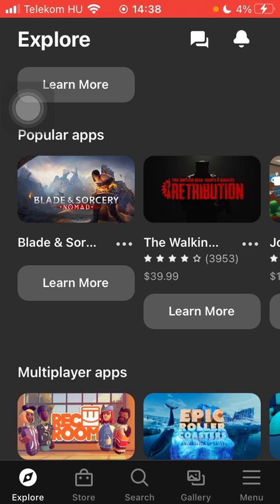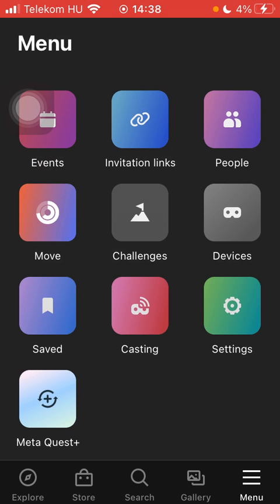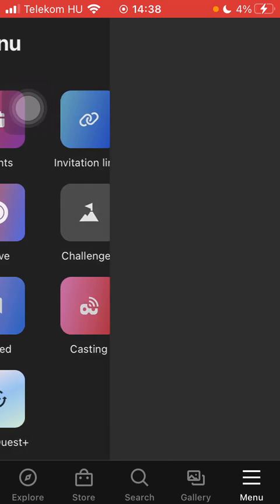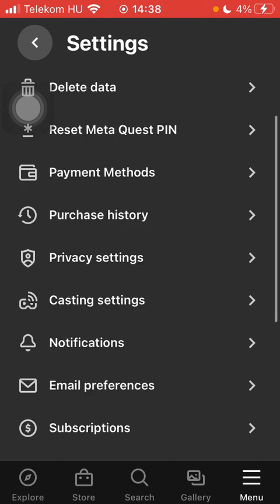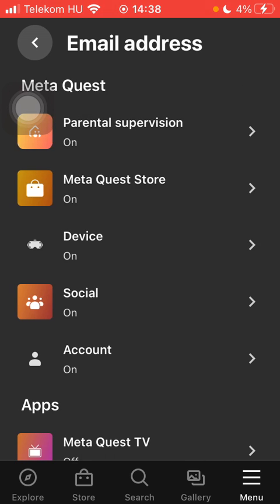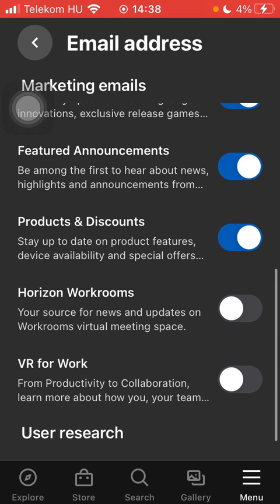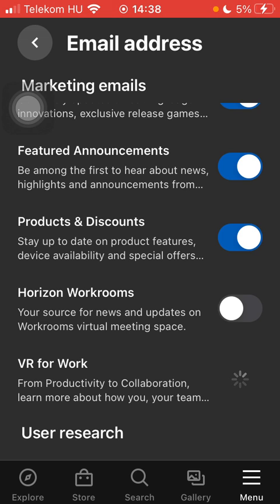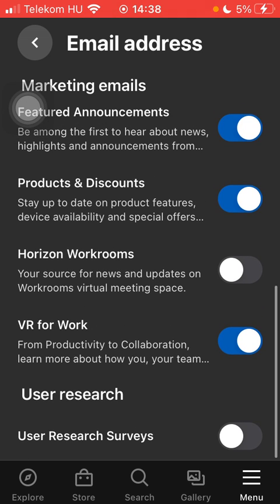How to enable the VR for work email preference on Meta Quest?